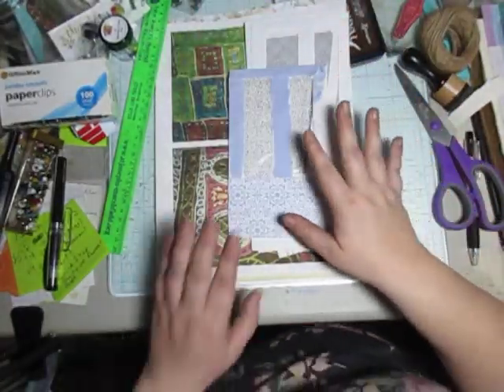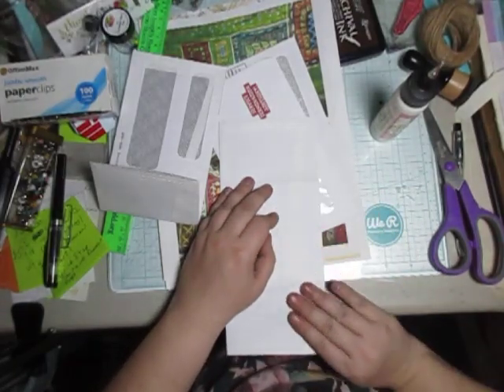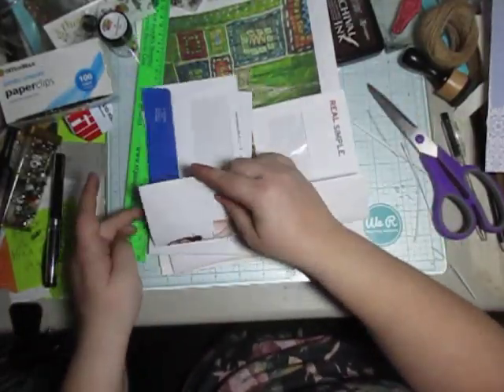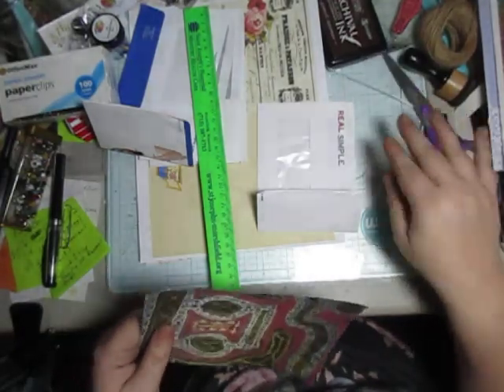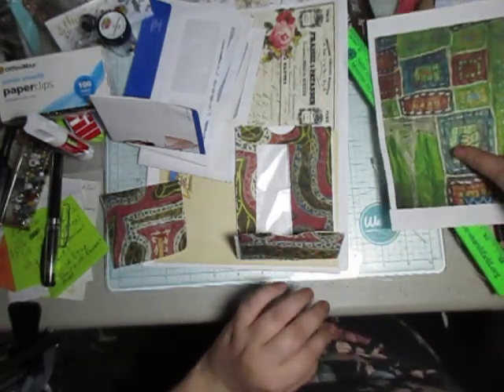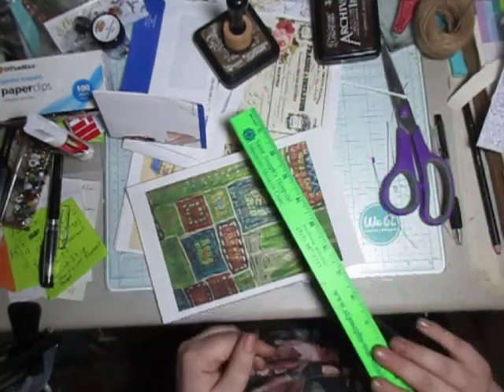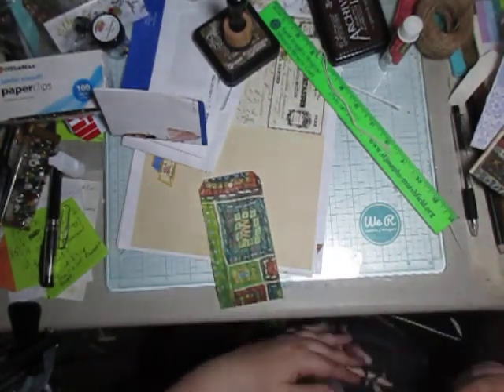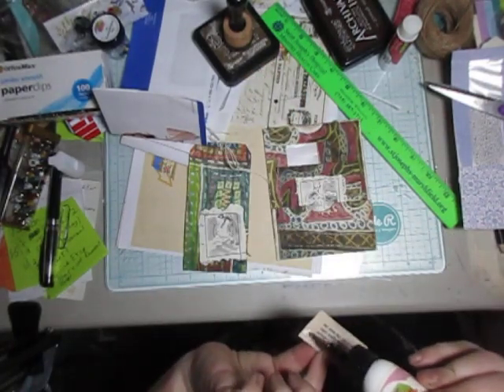UsingUpEnvlopes Window Envelope Pockets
I wanted to use up some more of my window envelopes. This is a real easy way of making pockets for your journals. I hope you will have lots of fun with making some for your journals.